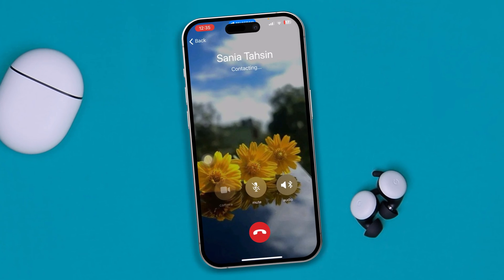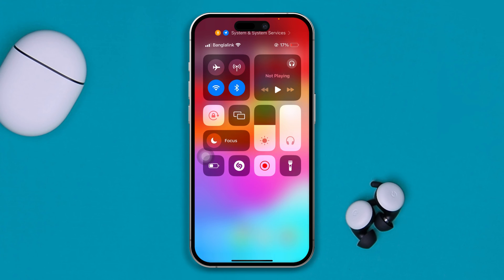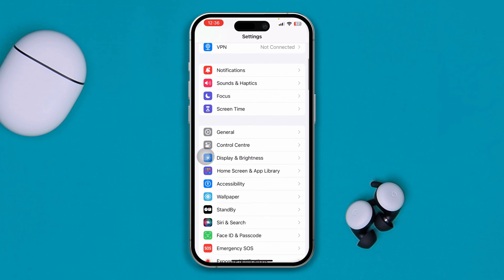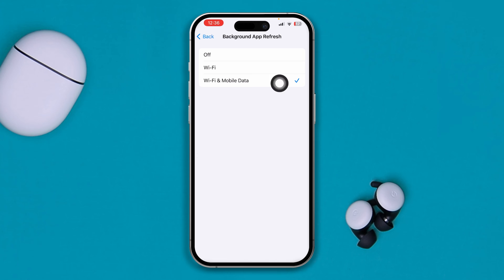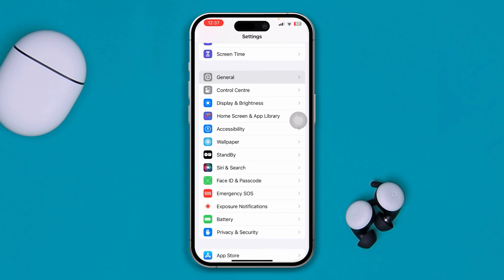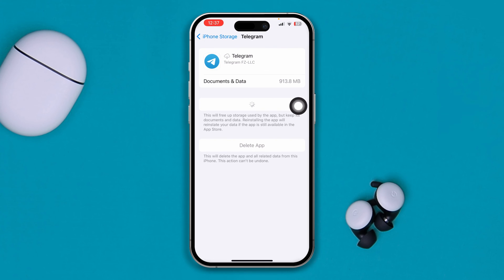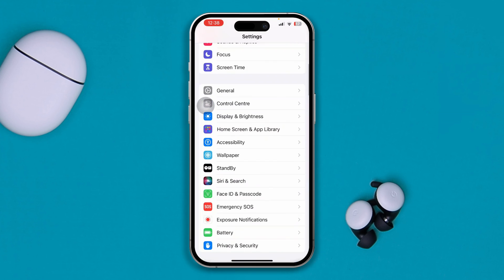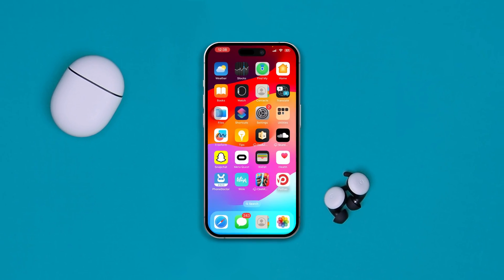How to Fix Connecting Calls in Telegram on iPhone | Telegram Call Connecting Problem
Is your Telegram call showing connecting again and again? getting connecting issues on Telegram? If you're facing a connecting problem in Telegram, no worries. I've come up with a solution video on how to fix connecting in Telegram. Watch the video to discover how to solve the Telegram stopped working issue using the iPhone.

In this video, I will show you the right method to solve the Telegram not connecting issue. Follow the instructions step by step carefully and learn the process of solving Telegram not connecting to the internet problem.

00:01- Video intro
00:14- The Solution
02:20- Solution ending